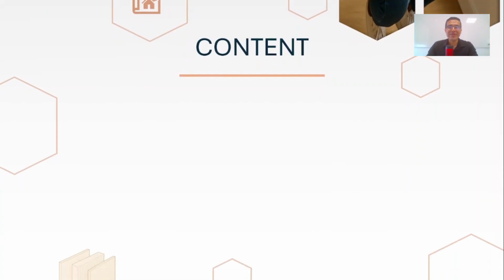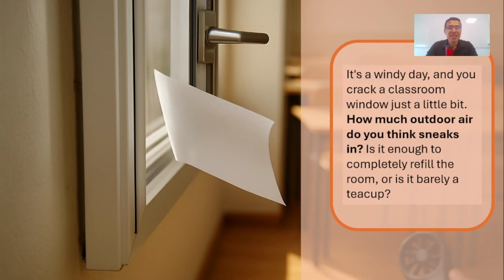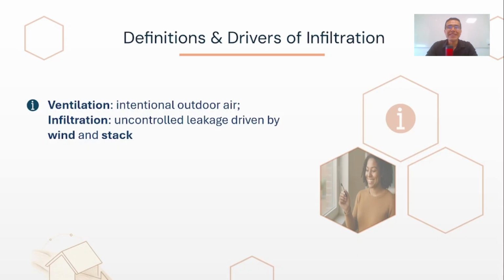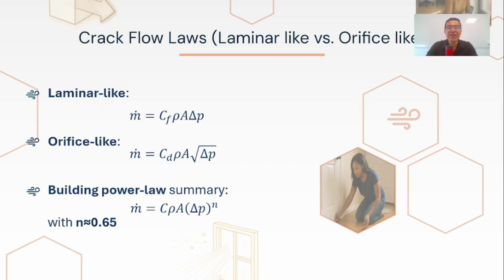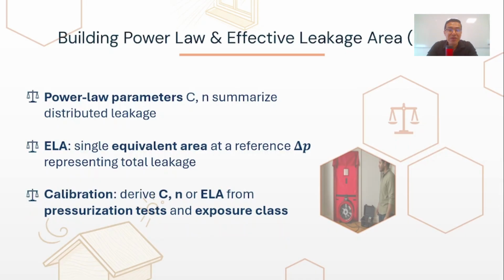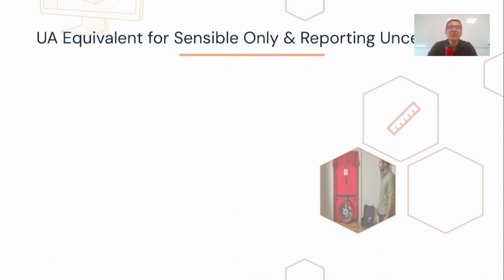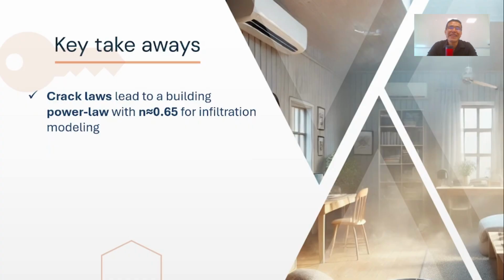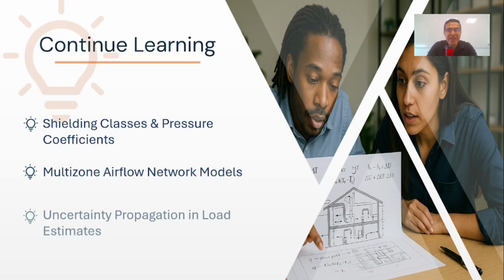quantifying infiltration cracks ela ach and ua